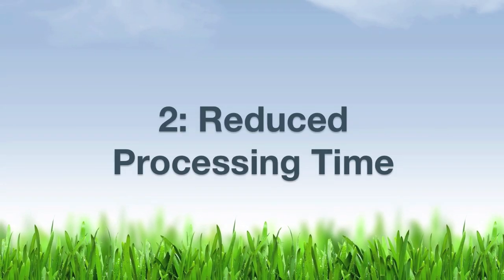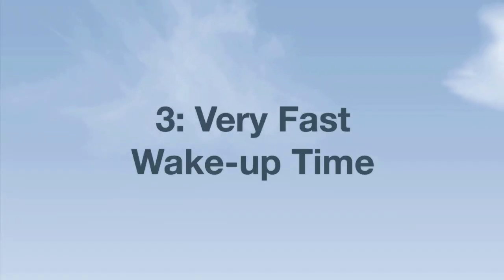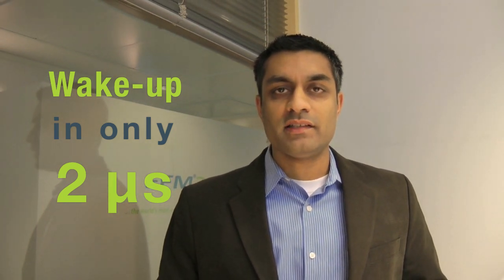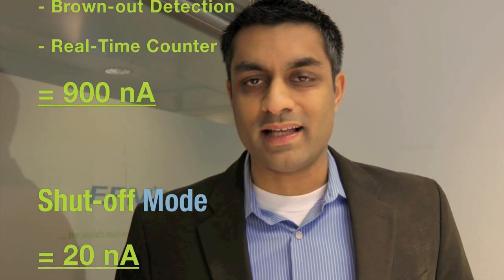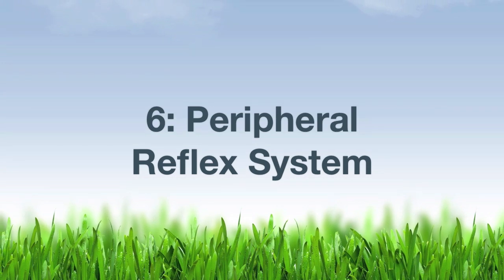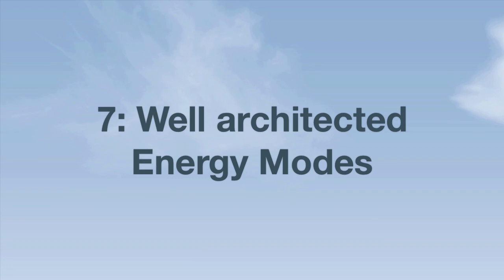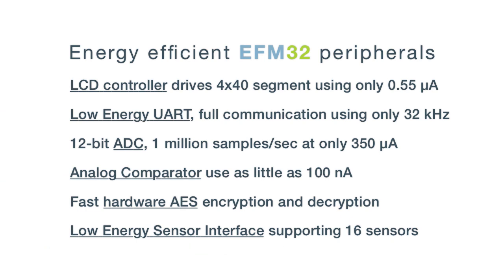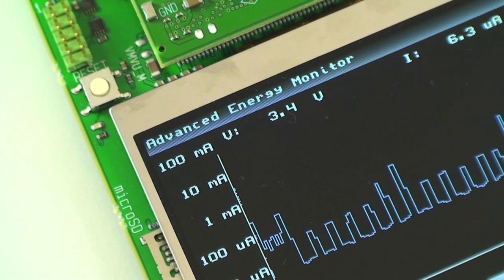EFM32: Ten factors for energy friendliness in microcontrollers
The energy friendly 32-bit EFM32 microcontrollers beat existing low-power MCU alternatives. This video highlight the ten factors that make this possible (you can find out more on ultra low-power operation in the EFM32 White Paper

The 32-bit EFM32 MCU from Energy Micro is specially suited for use in low-power and energy sensitive applications, including energy, water, gas and smart metering, building and home automation, alarm and security, and portable medical, lifestyle and fitness equipment. Such applications need to operate for as long as possible without external power or operator intervention.